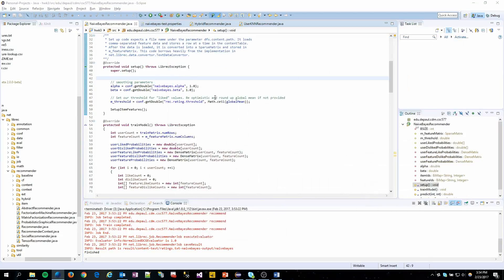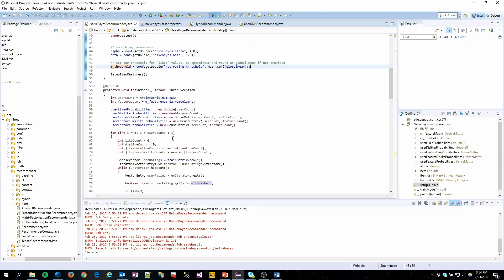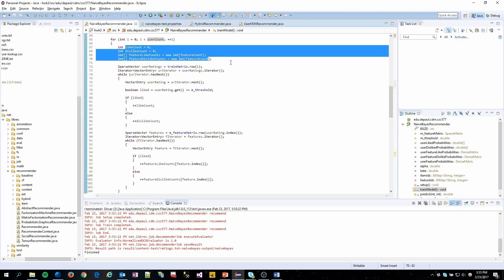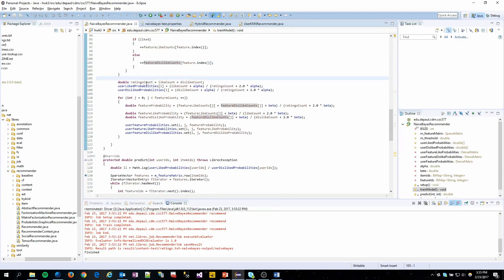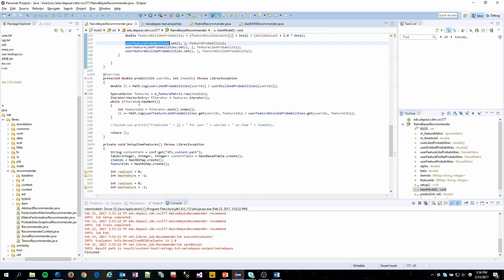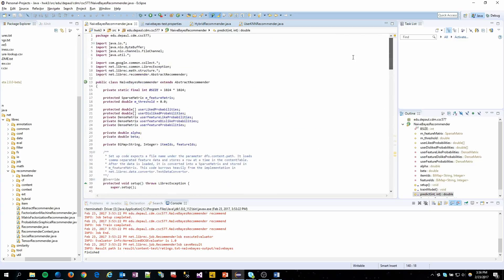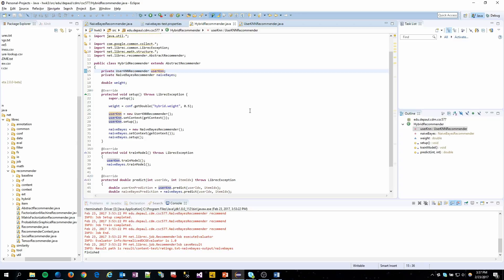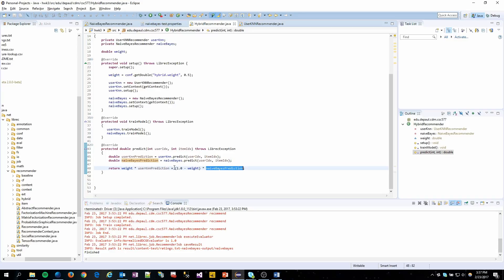Naive Bayes, Regularization, Hybrid - Recommender Systems - Homework Assignment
Homework 3
DePaul University
CSC 577: Recommender Systems